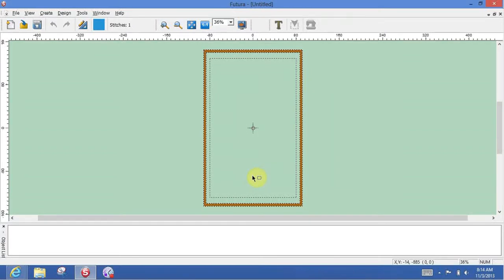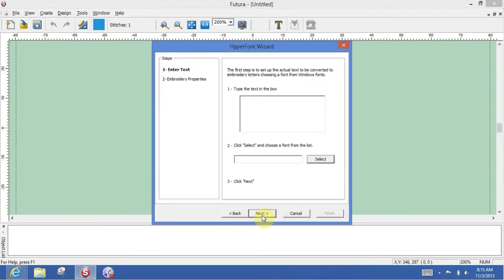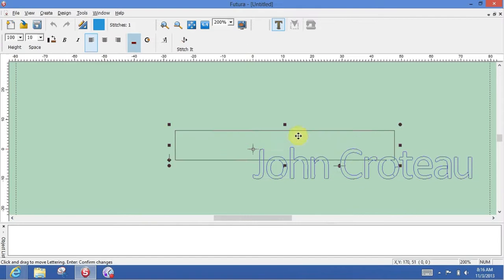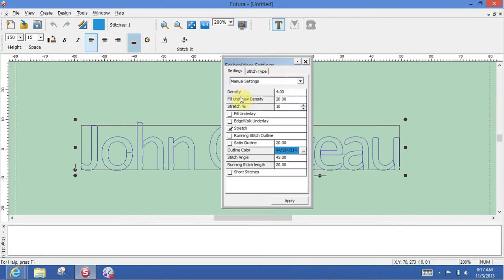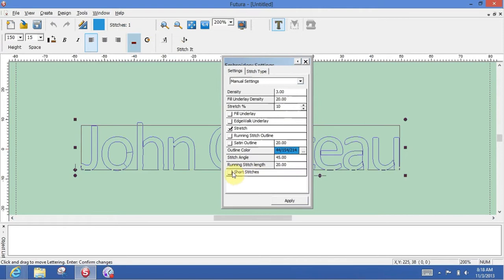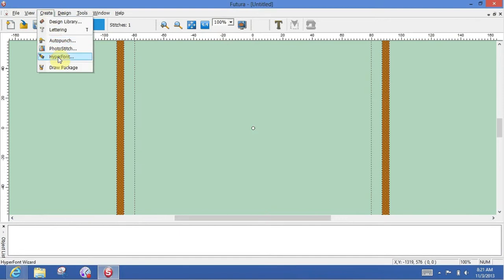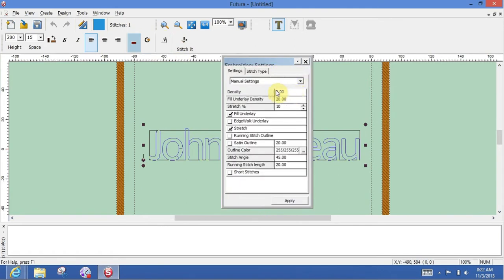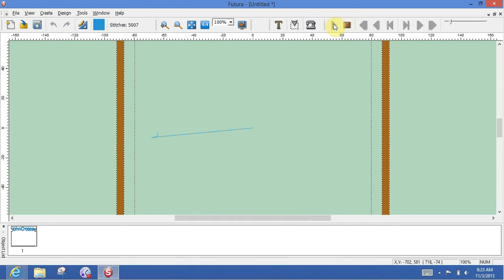Singer futura Embroidery Hyperfont program demo on density and underlayment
Come join our Facebook group. Singer futura Embroidery Hyperfont program demo on density and underlayment